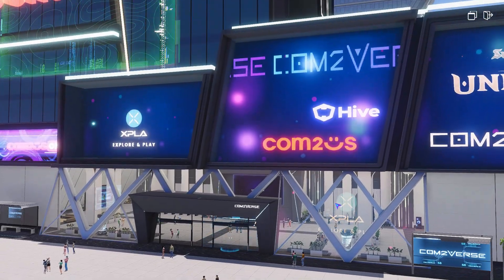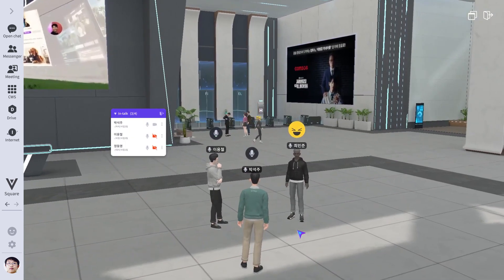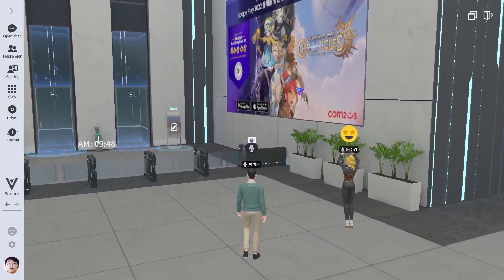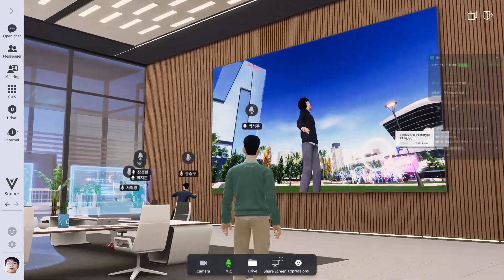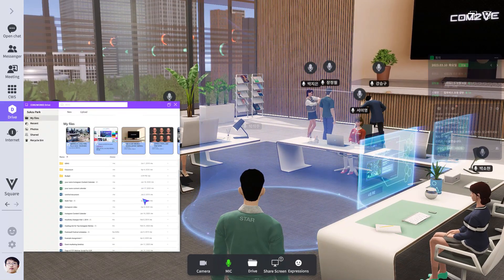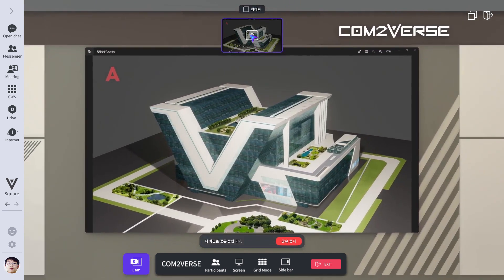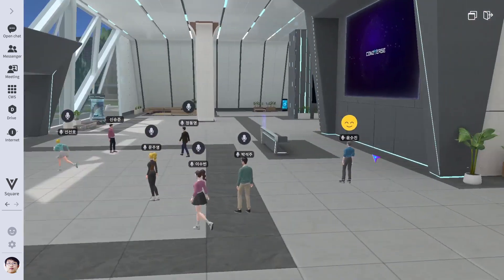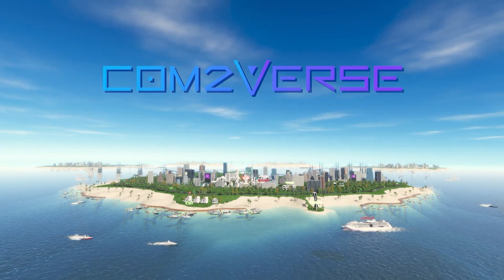Com2Verse Office Development Version Demonstration Video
Com2Verse Virtual Office is new trend, Metaverse Collaboration Tool, that allows you to work remotely with colleagues at any time in a virtual space. This gives flexibility for various forms of work.
Please look forward to seeing Com2verse Office for efficient and comfortable working environment.

※ This video is composed of actual demonstrations of the Com2Verse development version.